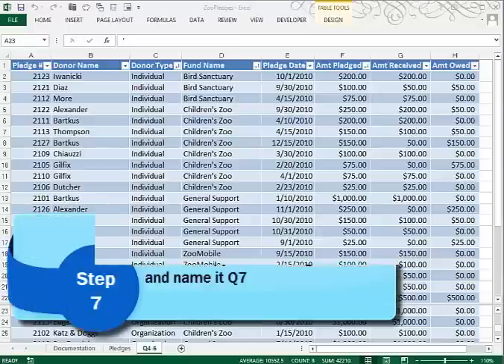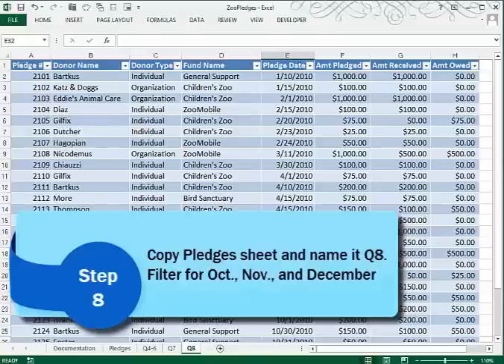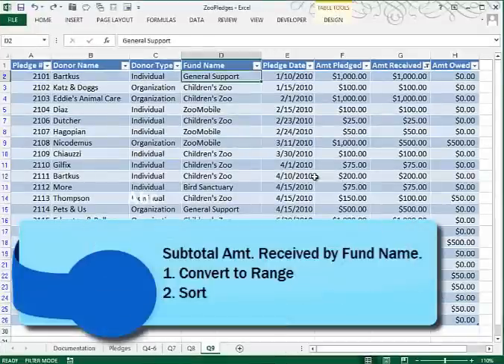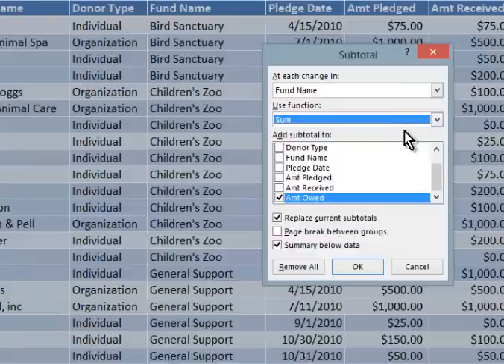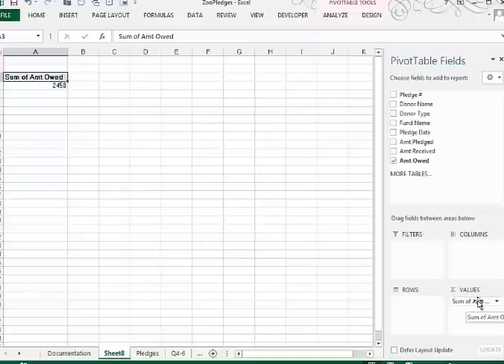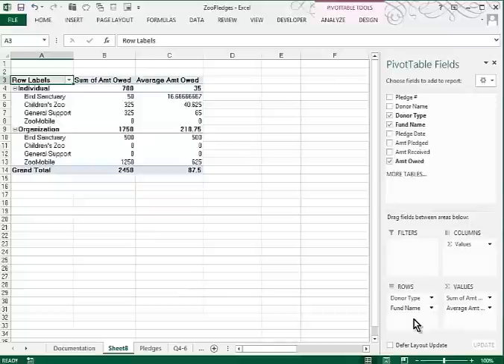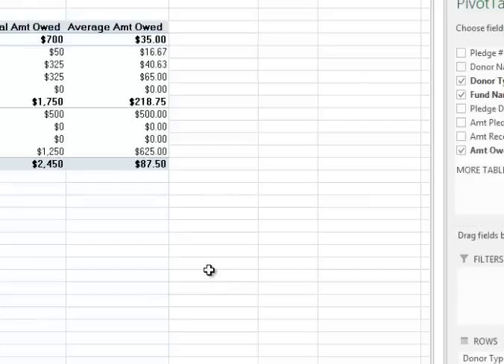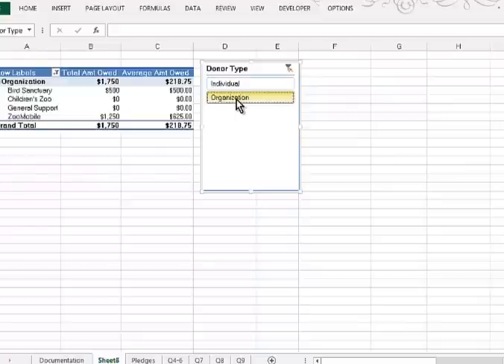Excel Tutorial 5 Case 1 Zoo Pledges Steps 7 to 12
Covers Excel's PivotTable feature, sorting, and filtering data in a table.